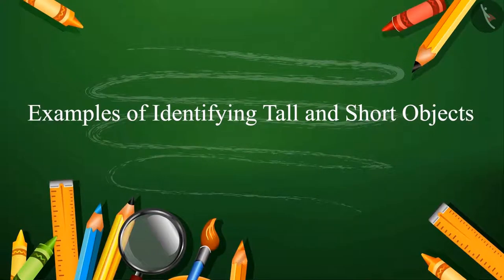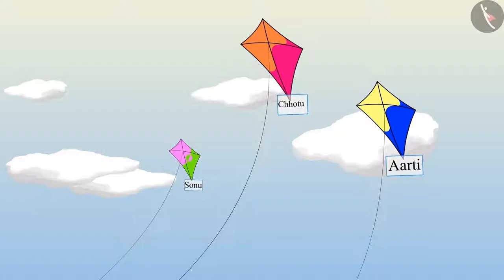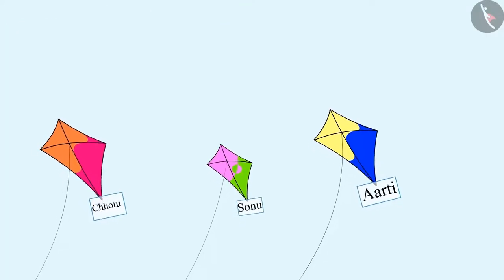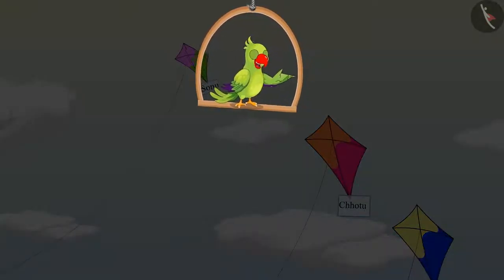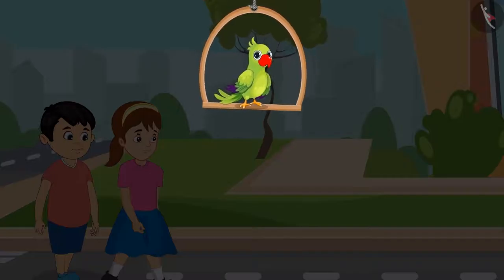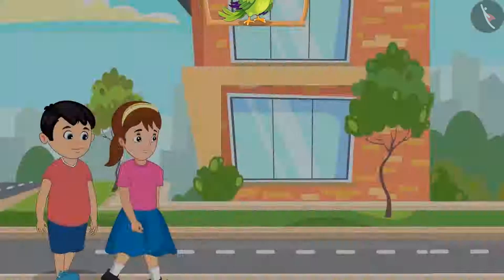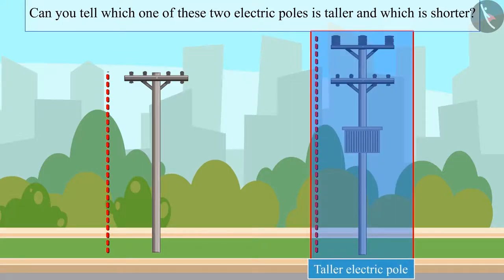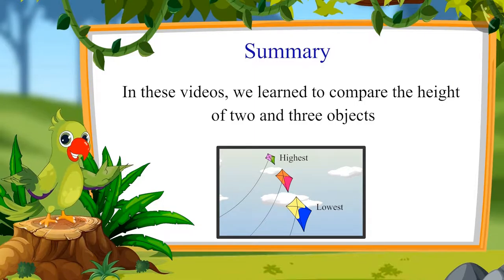Tall and short | Part 3/3 | English | Class 1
Tall and short | Part 3/3 | English | Class 1 |  | NCERT |

Tall and short | Measurement of Length | Grade 1 | NCERT | Measurement

Welcome to part 3 of Tall and short. In this video, we will discuss various examples of Tall and short.